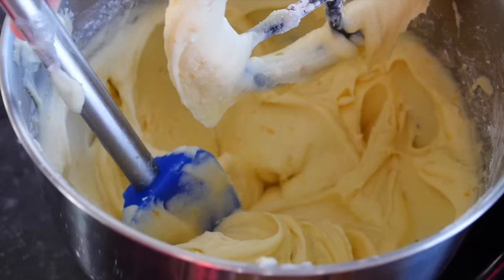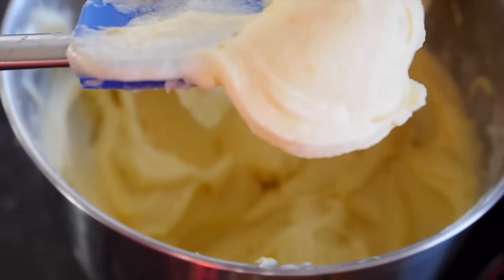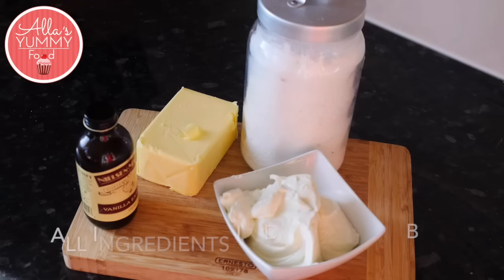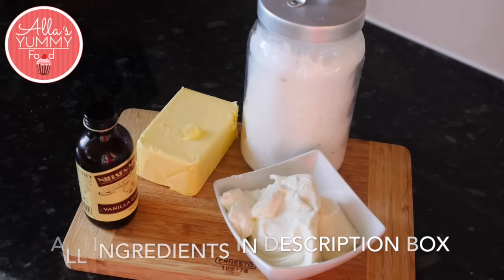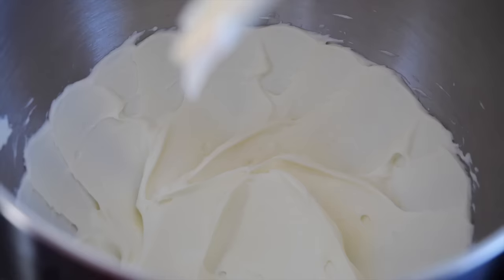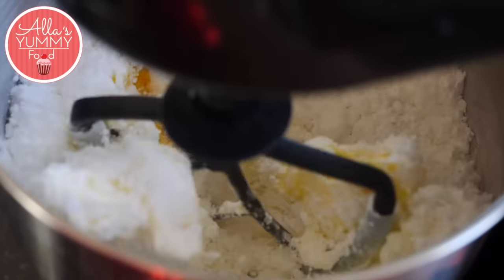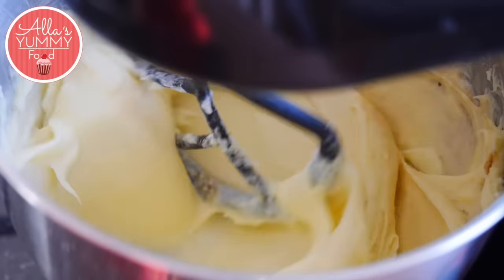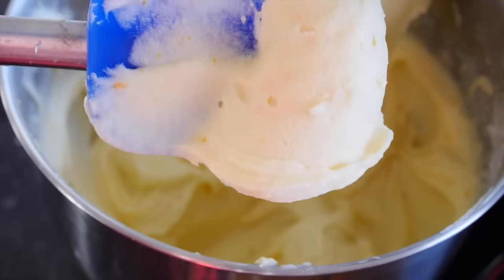Best Cream Cheese Frosting Recipe | Глазурь из сливочного сыра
Try this super quick and easy cream cheese frosting recipe! Cream cheese frosting is a delicious delight and goes well with cupcakes and a favorite on pumpkin cake, carrot cake and more! Cream Cheese Frosting makes the perfect frosting recipe for so many sweet treats. Get this easy, yet elegant cream cheese frosting recipe.